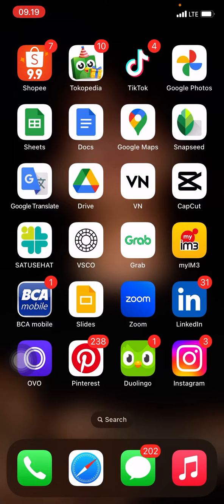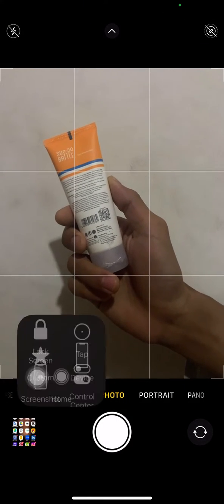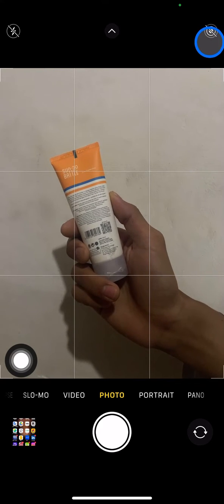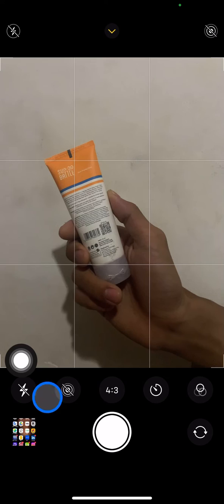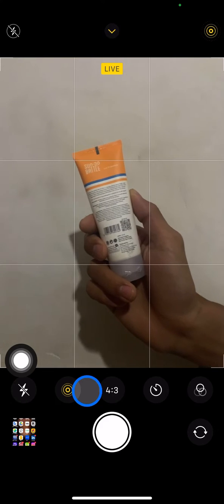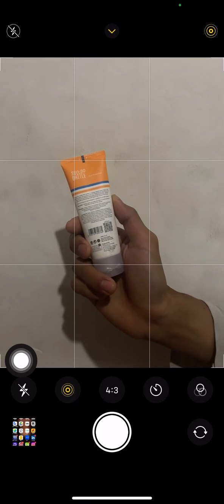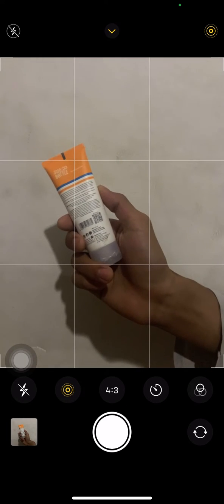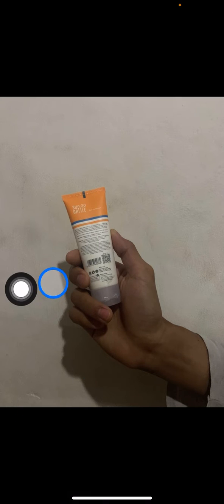The Picture is Moving! Get Your Live Photos Now! How to Activate Live Photos on Your iPhone?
Live Photos! Don't you know that iPhone has a feature live photos? Live photos help us catching a short video that hide as photo. So the photo will moving when we click an hold on the photo. Here is how to activate a live photos on iPhone